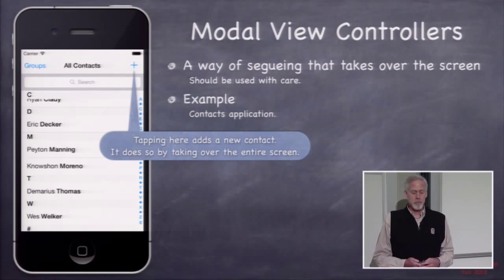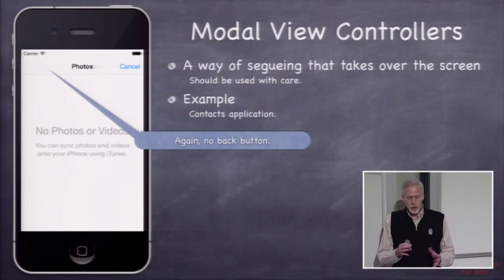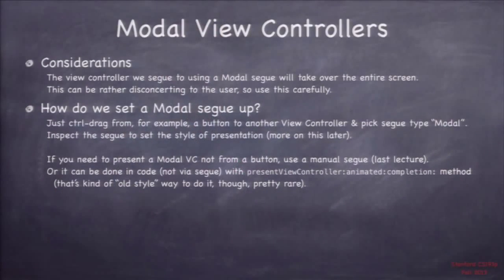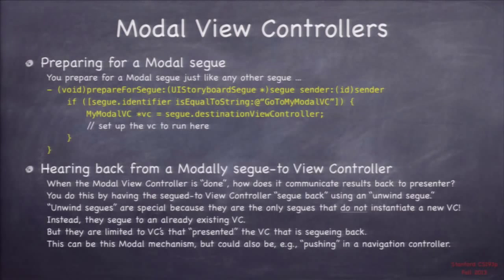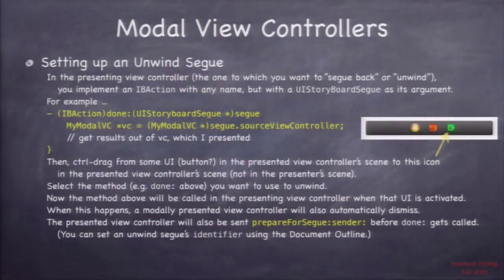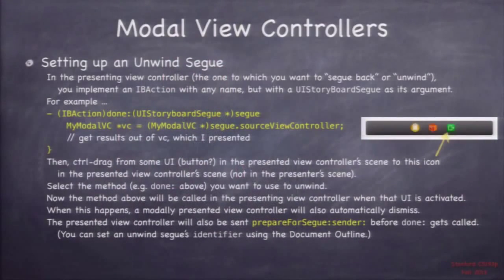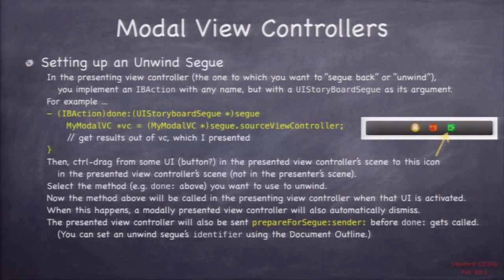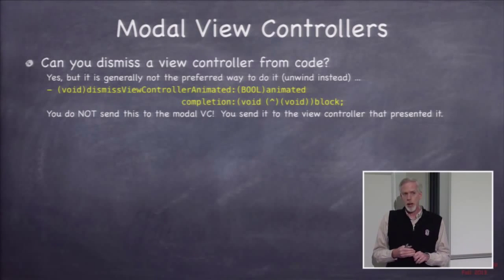ios app developers - University Developing iOS 7 Apps - (17)